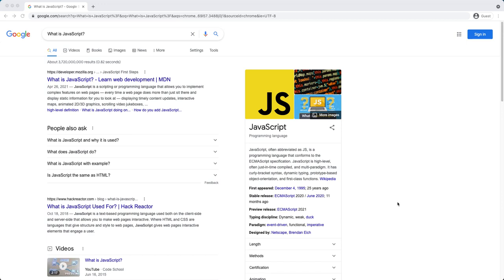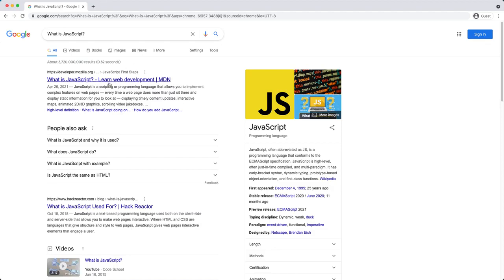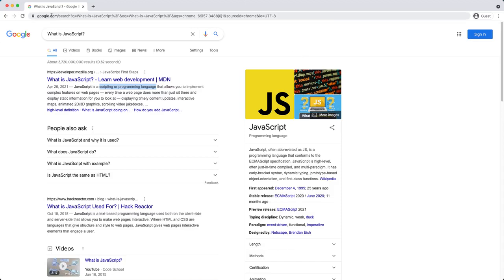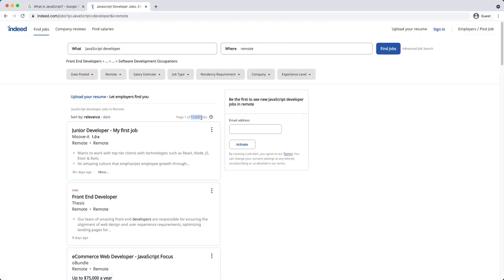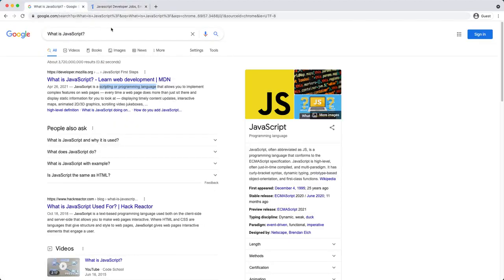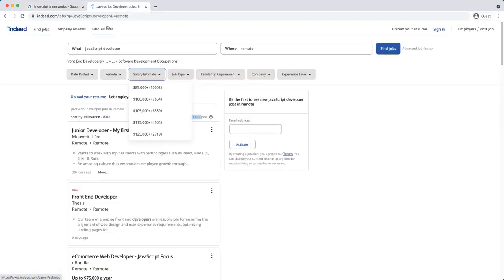01 What is JavaScript